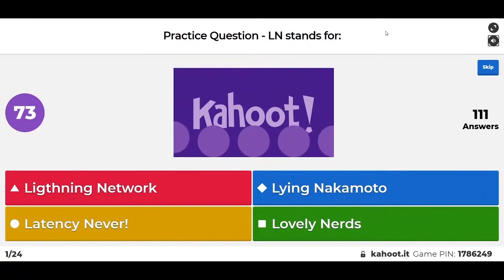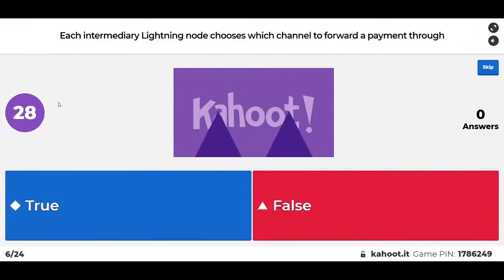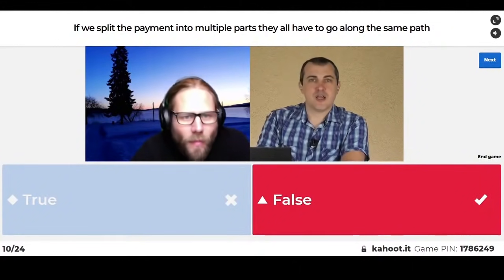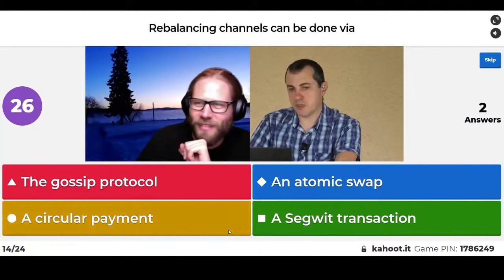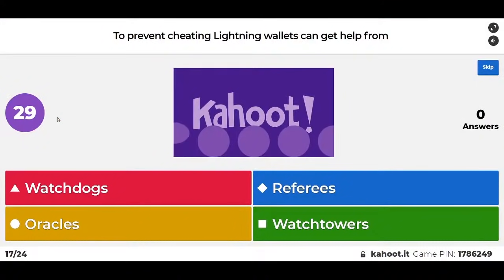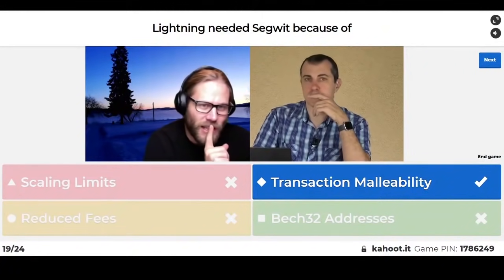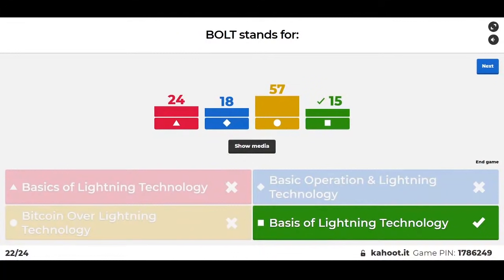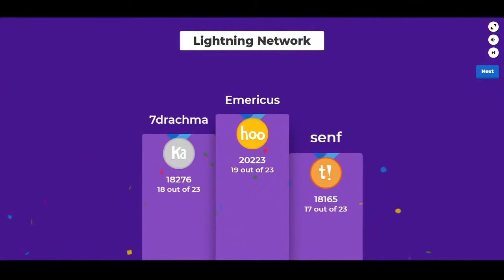Kahoot on Bitcoin and The Lightning Network [24 Questions to Test Your Knowledge]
Learn about the bitcoin lightning network and test your knowledge in the process. This video is the most popular excerpt from the Mastering the Lightning Network Livestream on October 17, 2020. Who are these guys? Andreas and René, are 2 of the 3 authors of the upcoming book, Mastering the Lightning Network which will be published by one of the most trusted and respected publishers in the tech industry, O'Reilly media.

Chapters
0:00 Kahoot
2:06 What is the currency unit in Lightning?
3:37 Do you have to have a channel open to someone in order to pay them?
4:27 The Lightning Network can be used to scale the usage of...
6:08 To make a payment on the Lightning Network, the sender must find a path of payment channels to the recipient. True or False?
7:36 Each intermediary Lightning node chooses which channel to forward a payment through?
9:58 To receive a Lightning payment you must...
11:20 Why is onion routing being used on the Lightning Network?
13:14 On the Lightning Network payments fail if...
14:55 If we split the payment into multiple parts they all have to go the same path. True or False?
16:22 Support René Pickhardt
17:41 Do payment attempts leak information about channel balances?
19:15 Bigger payments have a higher success probability. True or False?
20:30 Lightning wallets are "hot" wallets. True or False?
22:30 Rebalancing channels can be done via...
25:35 The Lightning Network is the only possible scaling solution. True or False?
28:25 HTLC stands for.
29:43 To prevent cheating, Lightning wallets can get help from...
32:07 You can't receive a Lightning payment if you have no inbound channels. True or False?
33:22 Lightning needed SegWit because of...
38:07 Can nodes censor Lightning Network payments based on sender or recipient?
39:45 A Lightning private channel is completely invisible to anyone except the two endpoints. True or False?
44:06 BOLT stands for...
47:46 The Lightning Network white paper was written by...
51:00 Kahoot winners

Learn more about Mastering the Lightning Network book, watch it being developed in real time, and contribute You can contribute to this book, even if you're not technical!

Mastering the Lightning Network is being written by Andreas M. Antonopoulos, Olaoluwa Osuntokun, and René Pickhardt. In this event, Andreas and René explained the basics of the Lightning Network, just-in-time (JIT) routing, and much much more. They also played a game of Kahoot with the audience, where they could test their knowledge of the Lightning Network. You can play along too!

JOIN this YouTube channel to become a YouTube Community Member and access custom emojis and other perks

From Andreas: You may already know that my mission is to educate as many people as possible about Bitcoin and open blockchain technologies. Participating in these Livestream sessions is one way to do that. Thank you for being part of this mission.

About aantonop: Andreas isn't promoting a company or an organization; he's paid by the community (people who support this work on Patreon and YouTube) and provides an unbiased look at open blockchain technologies, what they can do for our societies, and how to get involved (if you decide you want to).